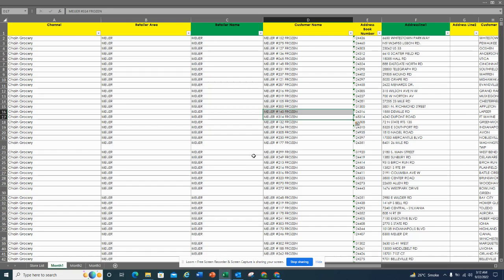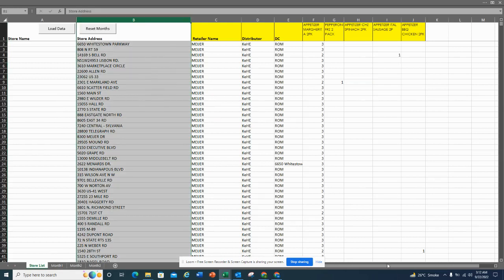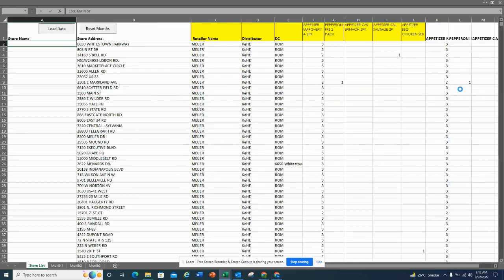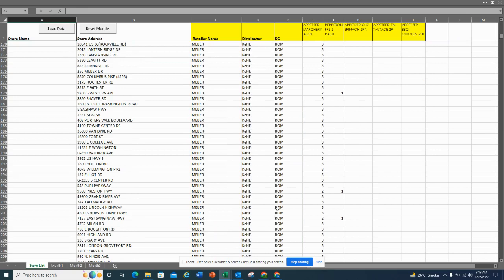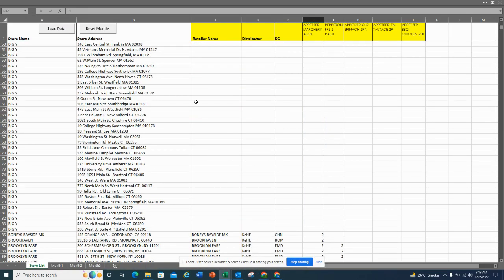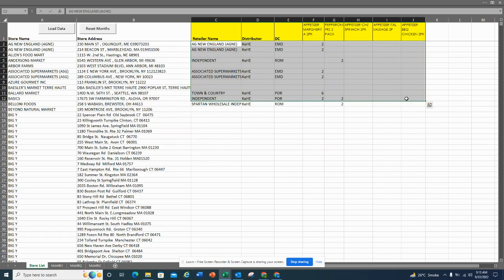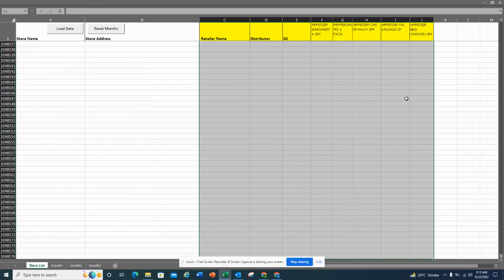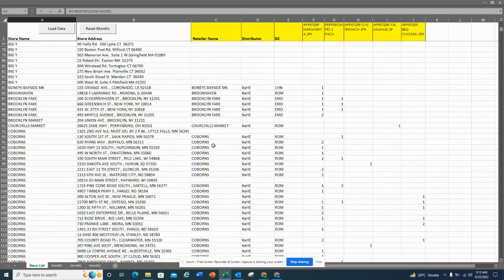airbnb tax 01 2018 10 2022 belize69 Formula Dynamic Google Sheets 22 September 2022